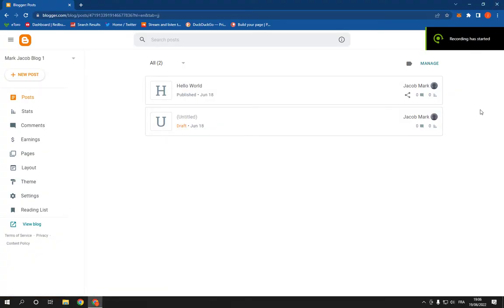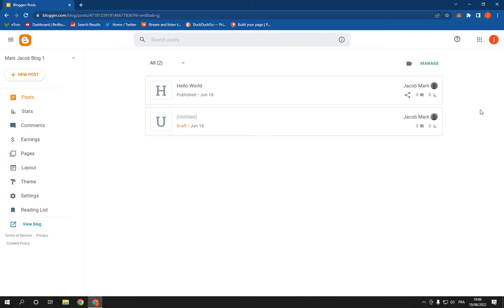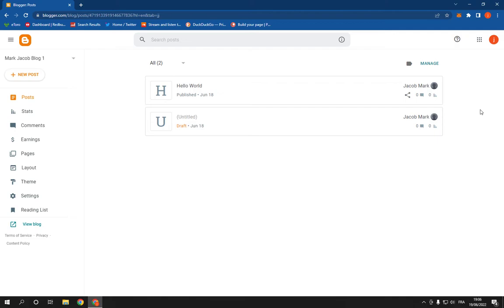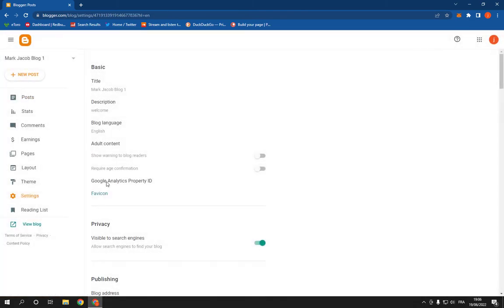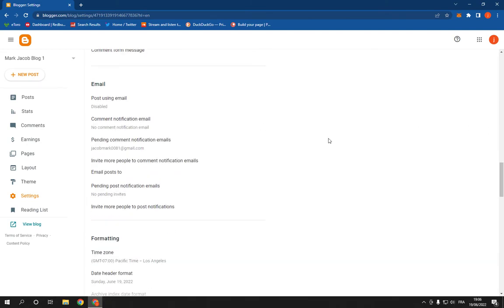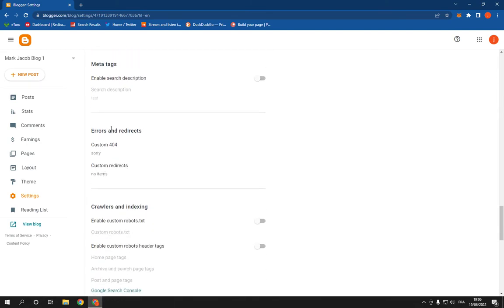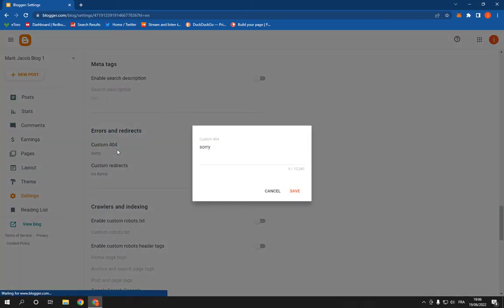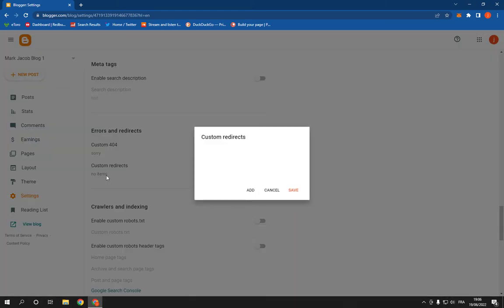How To Manage Errors And Redirects on Your Website Or Blog on Blogger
in this video we discuss :